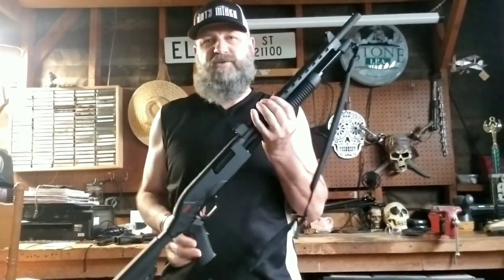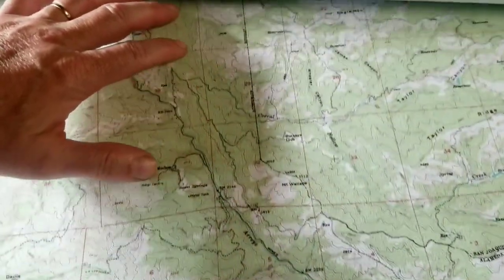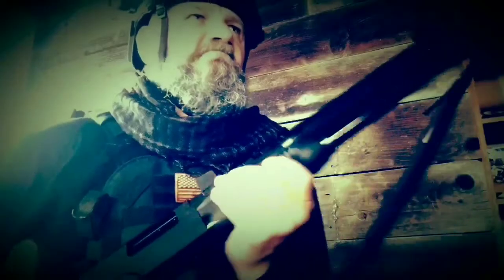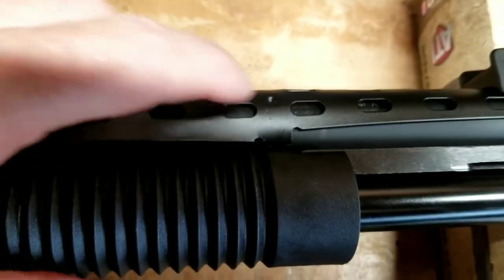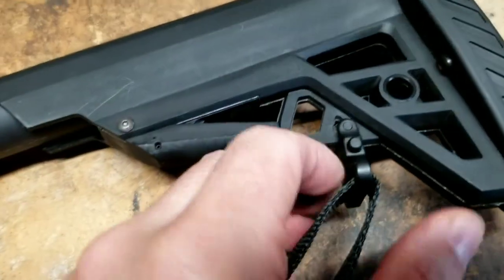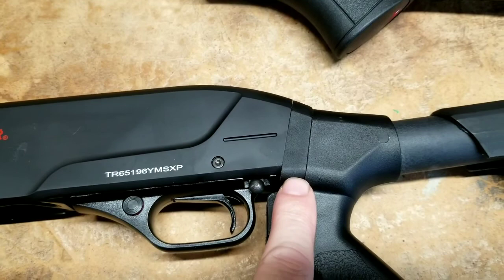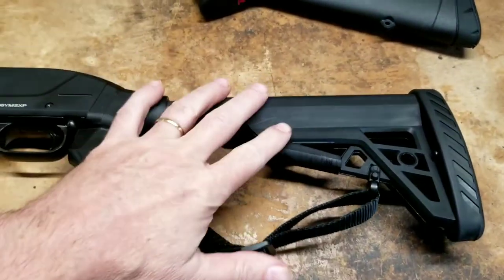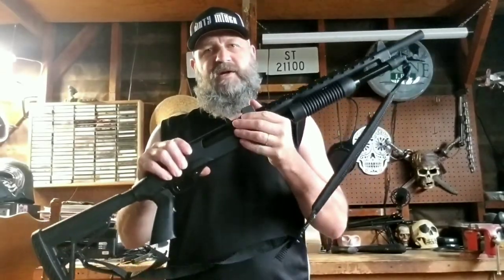Winchester SXP 20g shotgun/ TACTICAL UPGRADE!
Tactical modifications to my Winchester SXP 20 gauge shotgun. I added a heat shield, shoulder strap and pistol grip.